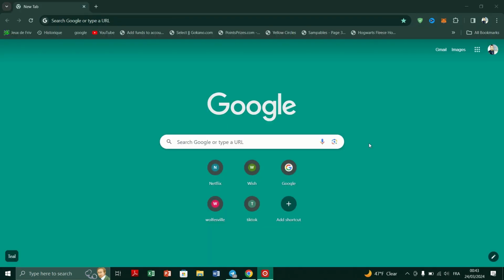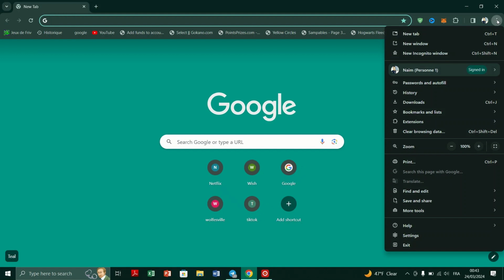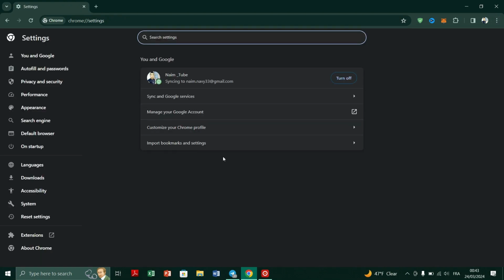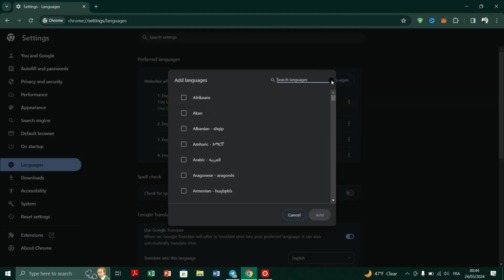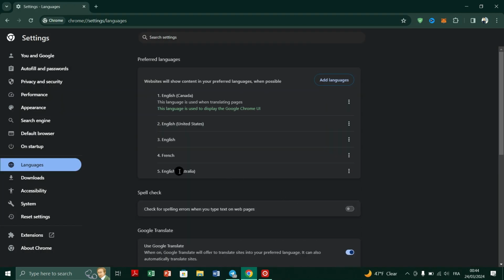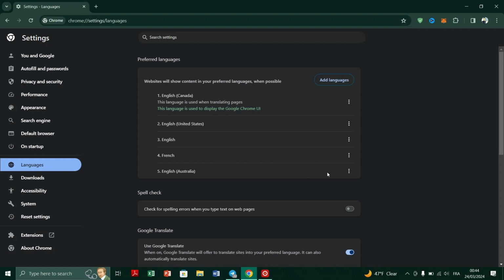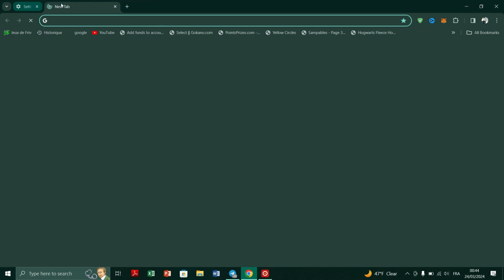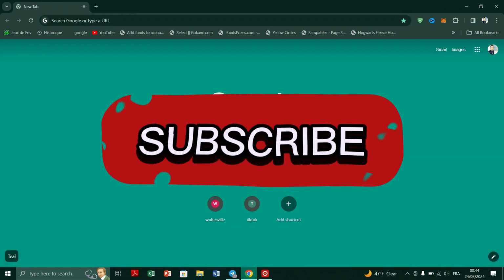How to Change Language on Google Chrome: Simple Steps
Want to browse in your preferred language? Learn how to change the language settings in Google Chrome hassle-free! Follow our easy-to-follow guide to customize Chrome's language to match your preferences. Whether you're multilingual or simply prefer a different language interface, this tutorial has you covered. Say goodbye to language barriers and enjoy a seamless browsing experience tailored to your needs. Let's get started on personalizing your Chrome browser today!